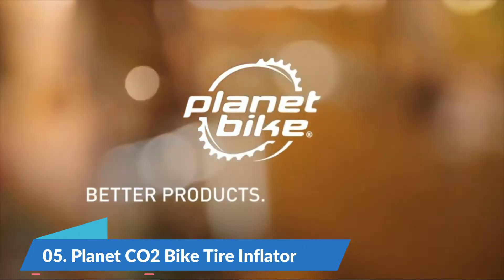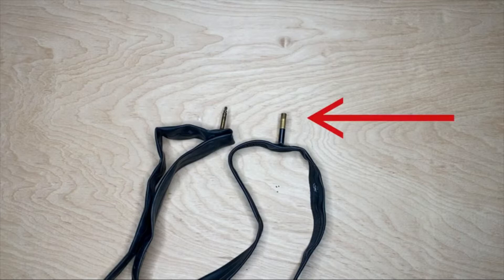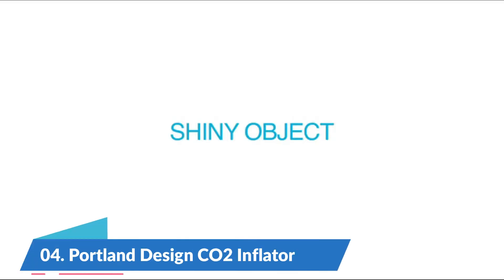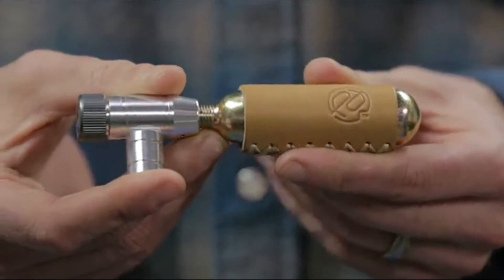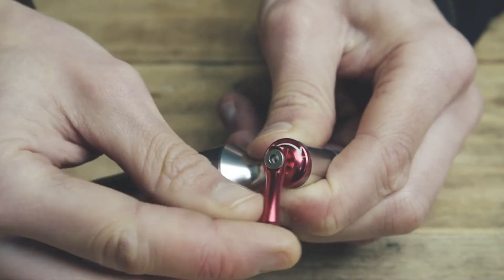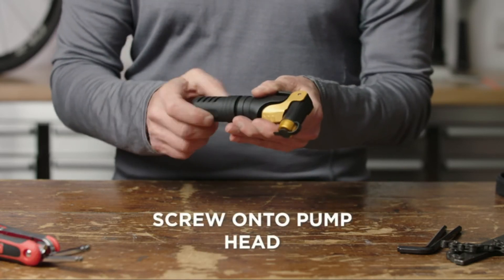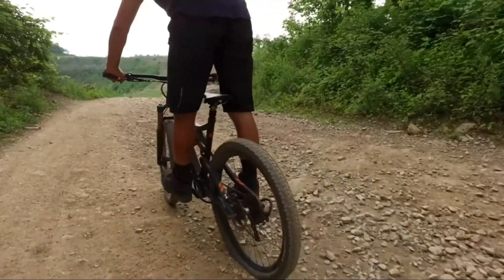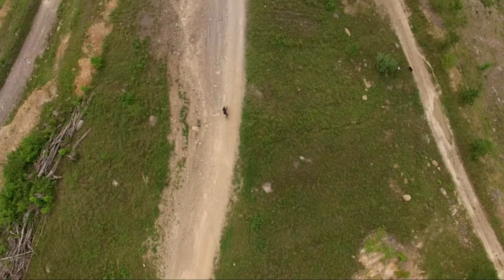Top 5 Best CO2 Tire Inflators 2021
The Best CO2 Tire Inflators SUPER EASY and FAST to USE, Fix flats fast, Incredibly portable, SMALL SIZE and LIGHT WEIGHT. Top 5 Best CO2 Tire Inflators list below:

0:00 - Intro

0:10 - 05. Best Planet CO2 Bike Tire Inflator

0:53 - 04. Portland Design CO2 Inflator

1:21 - 03. PRO BIKE TOOL CO2 Inflator

1:43 - 02. Ezi Bike Tire Inflator

2:04 - 01. Genuine Innovations CO2 Tire Inflator

Our video is just for educational and informational purposes.
and channels. After buying the products, all liabilities are yours.